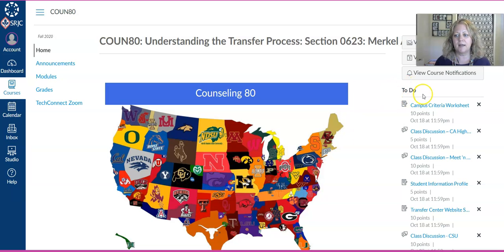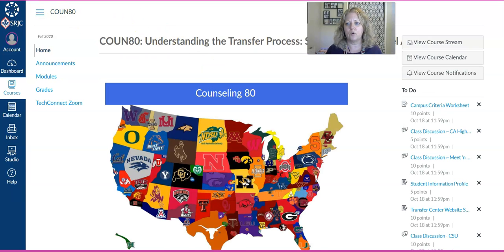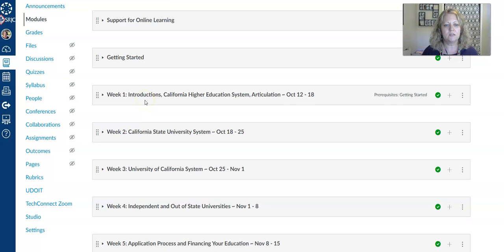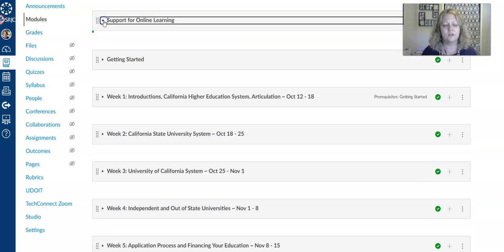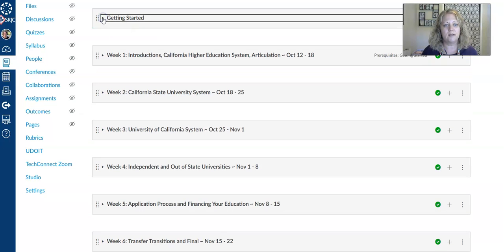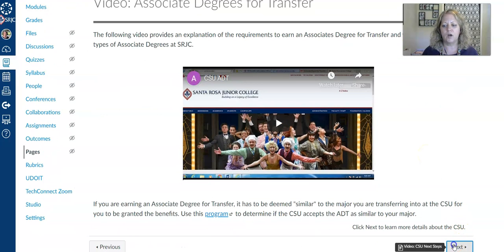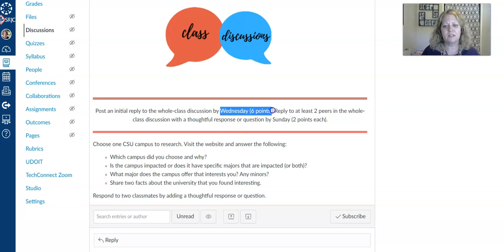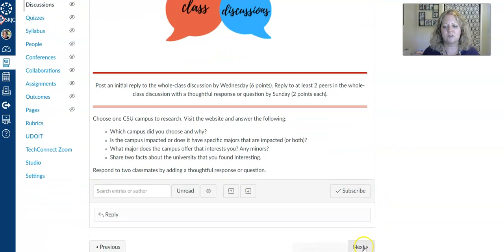Coun 80 Overview F20